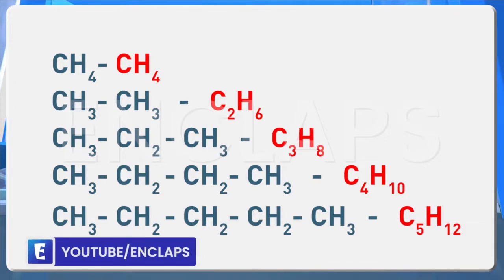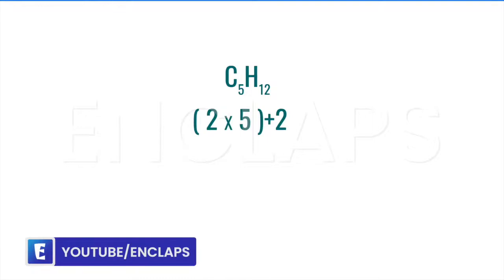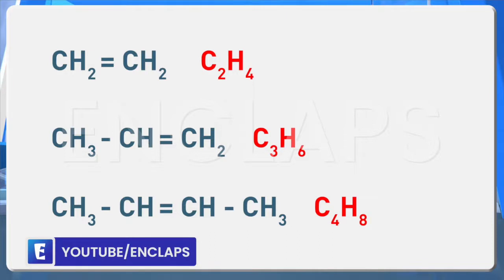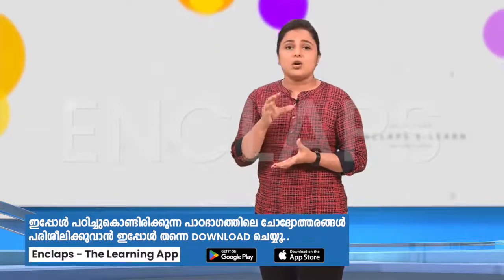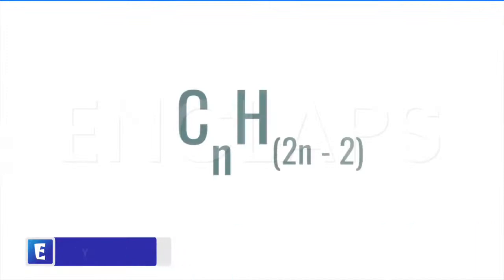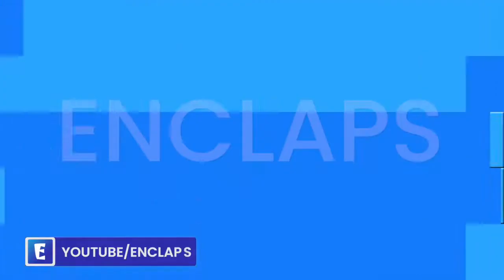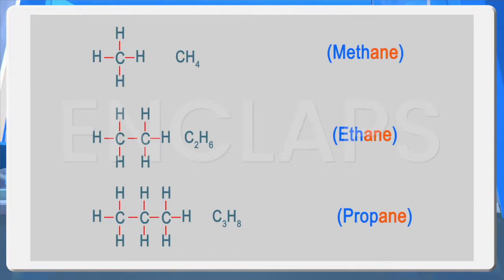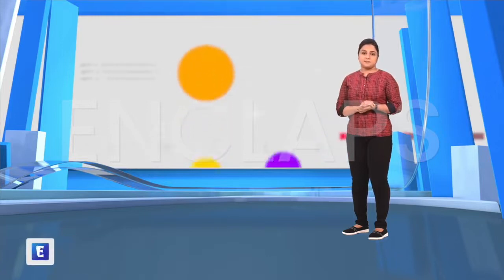ENCLAPS SSLC| CHEMISTRY | CHAPTER 6 | NOMENCLATURE OF ORGANIC COMPOUNDS AND ISOMERISM | PART 2